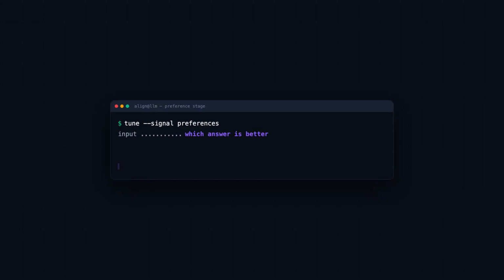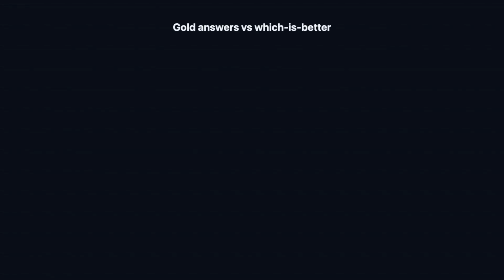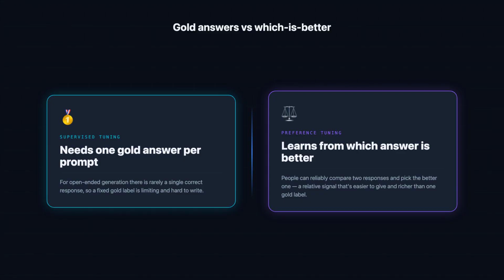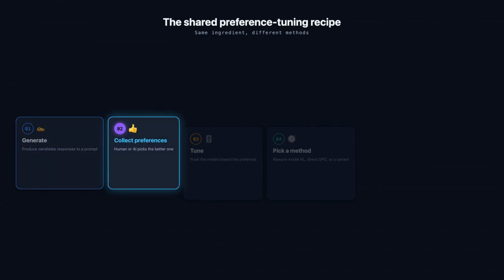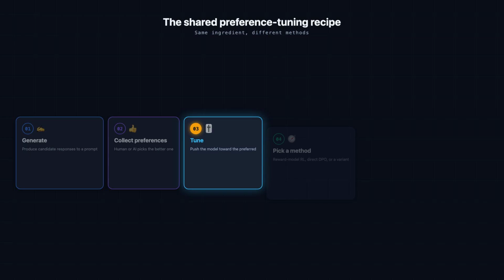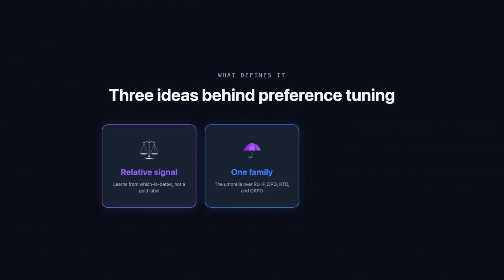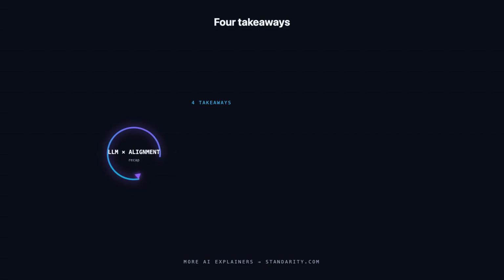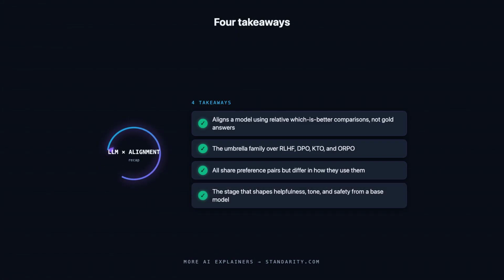What is Preference Tuning?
Preference tuning is the family of methods that align a model using comparisons of which output people prefer, rather than a single right answer — the umbrella over RLHF, DPO, and their many cousins.

Picture a capable base model that writes fluently but has no sense of what makes an answer good. How do you teach it taste? You can't hand it one perfect response for every open-ended prompt, because there usually isn't one. But you can show it two answers and say, this one is better. That single move, learning from comparisons instead of gold labels, is the whole idea behind preference tuning, the family of methods that shapes a raw model into a genuinely helpful assistant. RLHF and DPO are just members of it. Let's unpack the family.

Instructor: Standarity